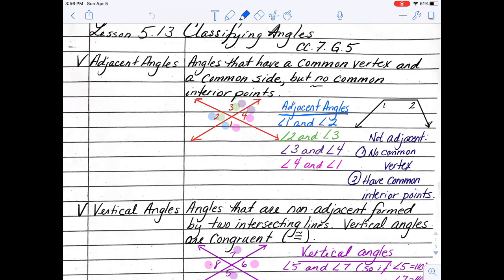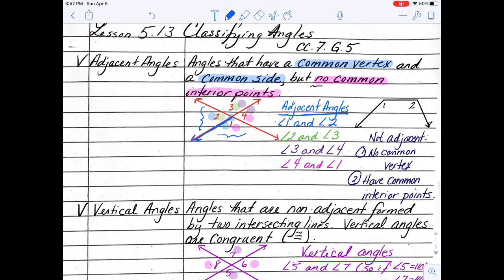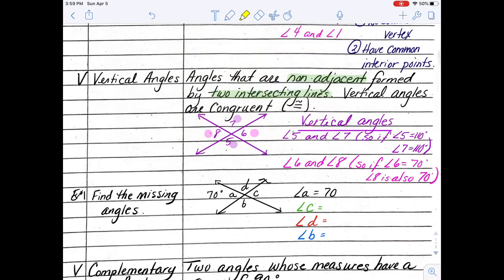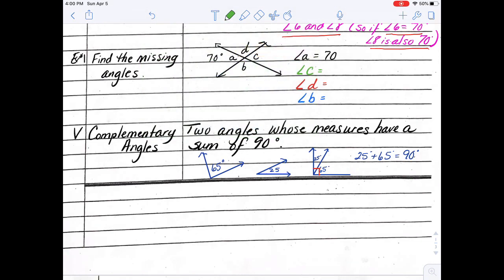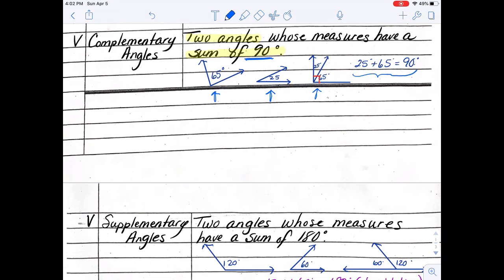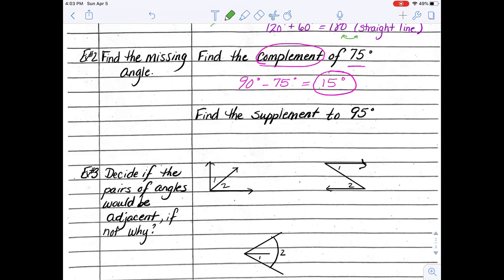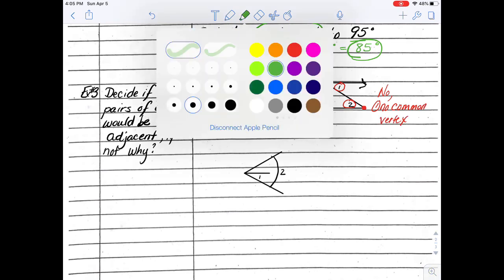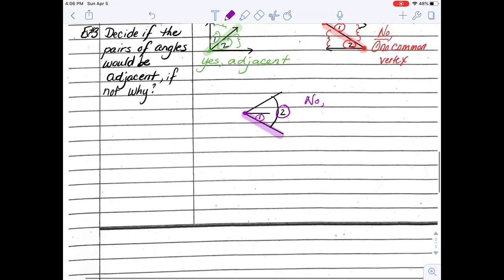Lesson 5-13 Classifying Angles